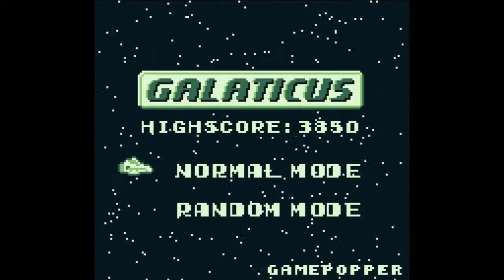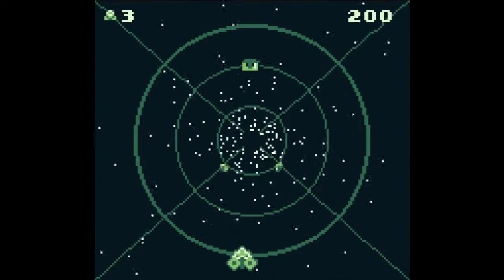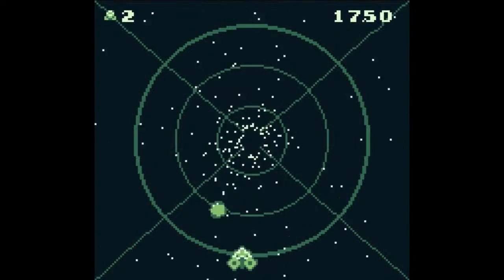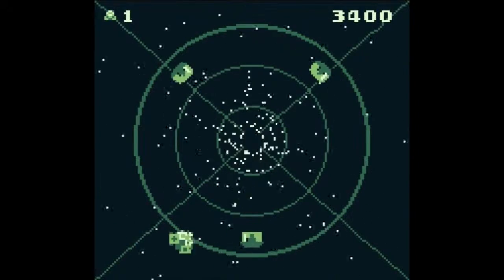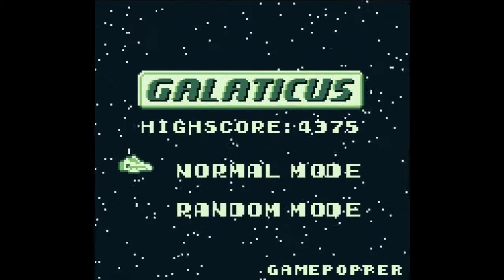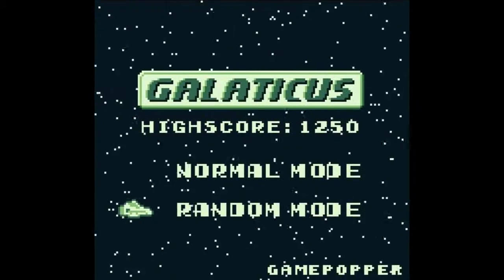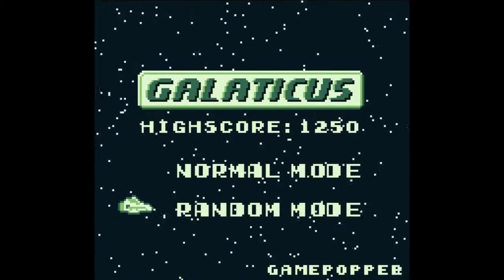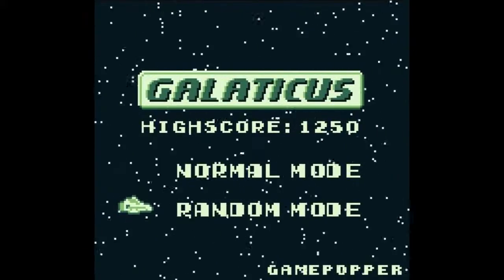Web Game Review - "Galaticus"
Web games are games too!

Game/Video Discript'

The Links:
To The Game: